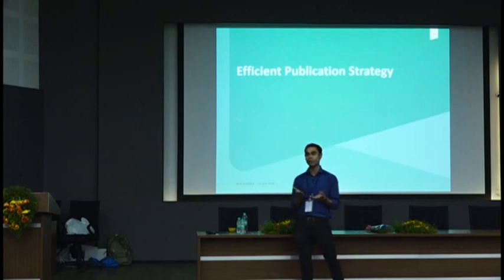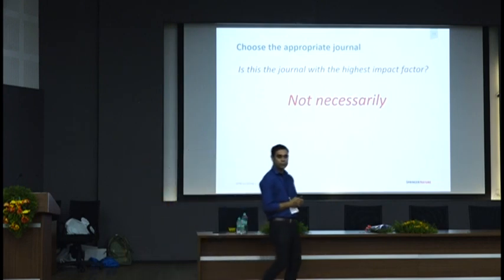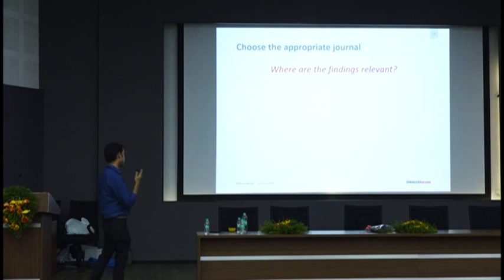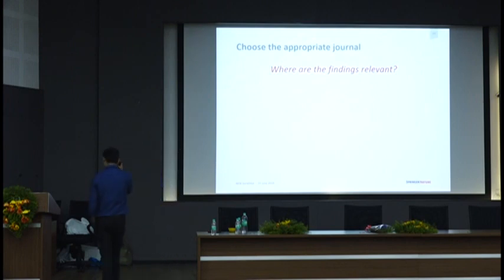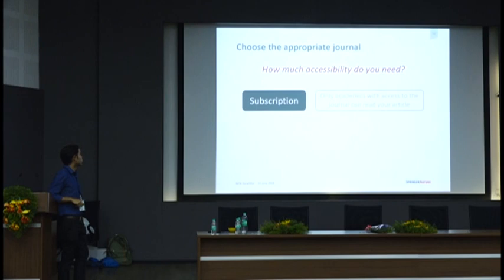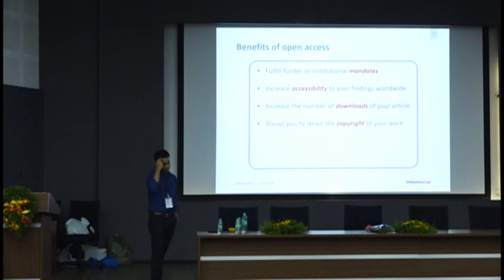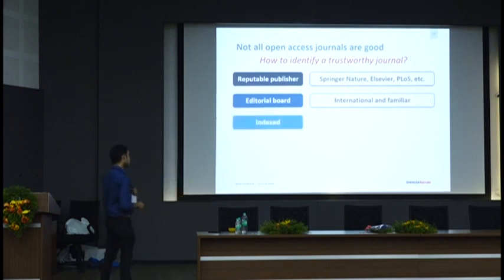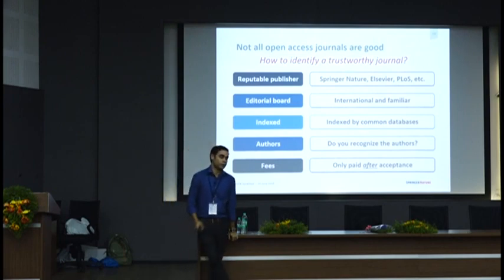Springer author workshop by Dr Akash Chakraborty (Part 3)